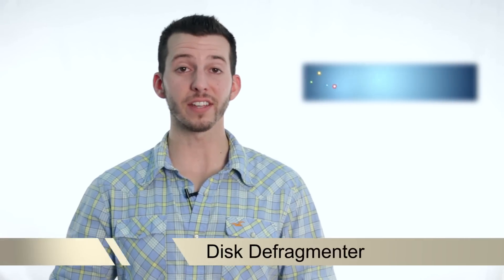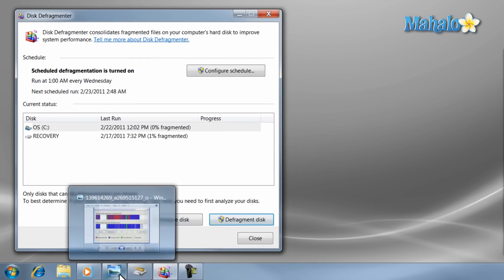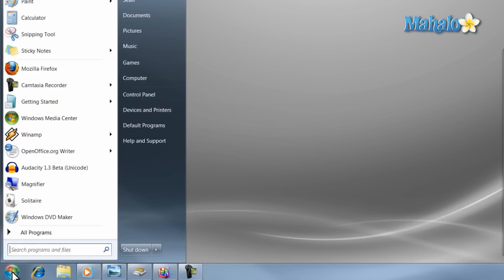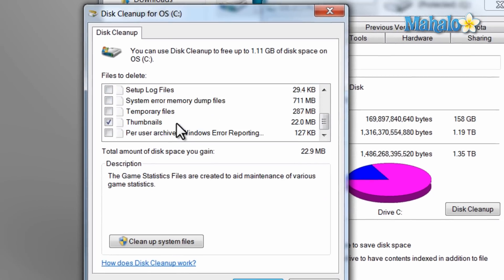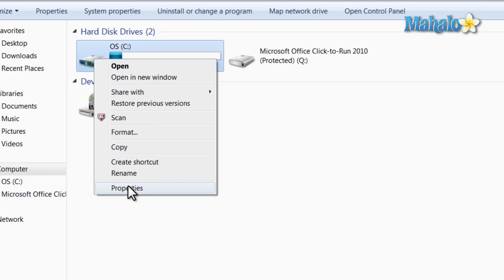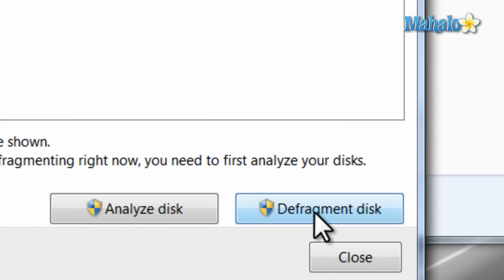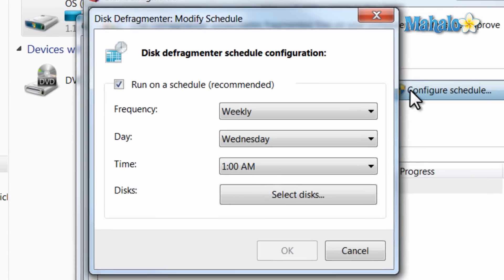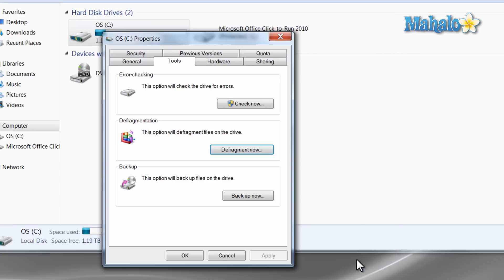Learn Windows 7 - Speed up Your PC with Disk Defragmenter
Mahalo's Windows expert Sean Hewitt shows you how to speed up your PC by defragmenting the hard drive.

What Is a Disk Defragmenter?

The disk defragmenter keeps your hard drive running efficiently by rearranging the files on your drive so it will take less time to find items you are searching for.
It is essentially the same as organizing clothes in a closet instead of throwing them on the floor.

Perform a disk clean-up by opening the Start menu then clicking on Computer. Next, right-click on the Hard Drive then select Properties and choose Disk Cleanup. Select items you want to delete and press OK to erase the files from your hard drive.

To open the disk defragmenter, click the Start menu then Computer. Next, right click on the Hard Drive and select Properties. Choose the Tools tab and click the Defragment now button.
From here you can schedule routine defragmenting by clicking the Configure schedule button. Set it to defragment daily, weekly or monthly.

To defragment your drive immediately, select the drive you want to defragment and click the Defragment disk button.

Defragmenting takes time, so be sure not to use your computer during the process or turn off your computer before the process is complete. Turning off the computer before it's finished could damage the hard drive.